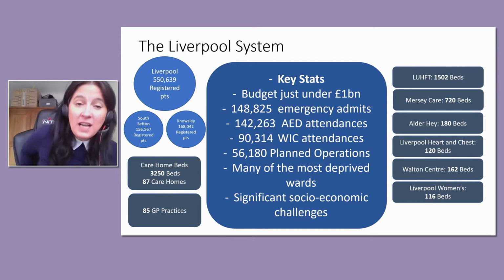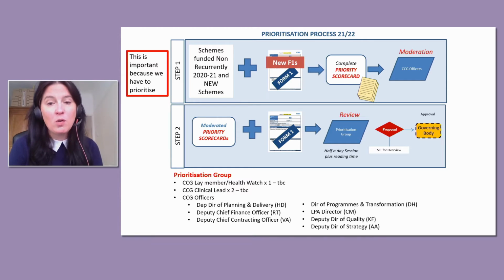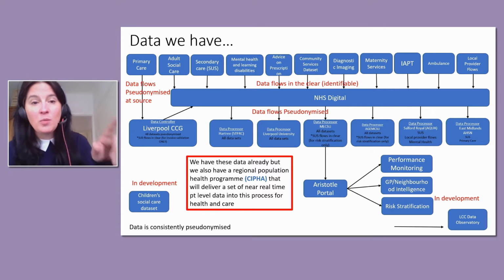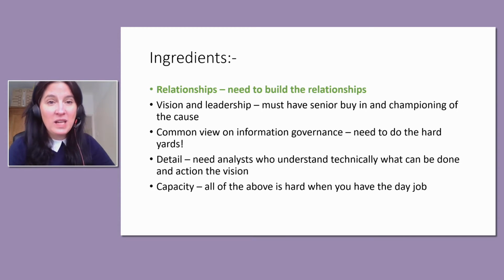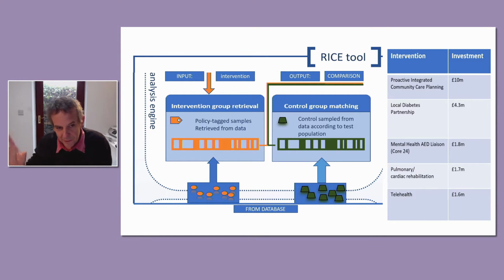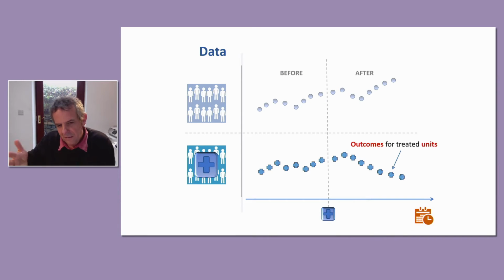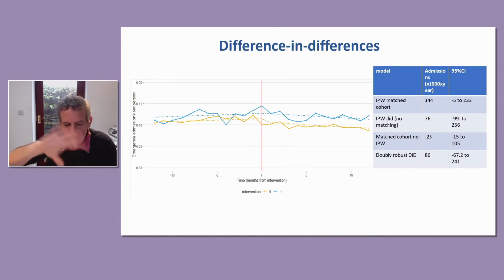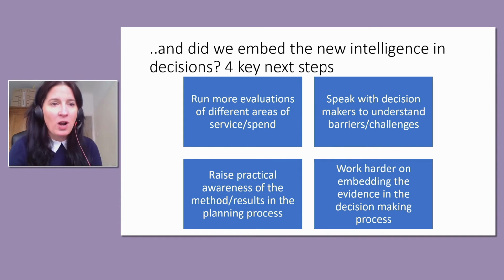Rapid evaluation 2021: From data to decisions - how to influence health service planning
This session discusses key enablers to allow CCGs and other commissioners to better understand data and how to use it to inform their decisions. We also explore the role of academic institutions in day-to-day decision making in health service and share useful insights on how to embed a Real-world Intervention Causal Evaluation (RICE) tool, used by Liverpool CCG, in the decision-making process.
Chaired by Arne Wolters, Head of the Improvement Analytics Unit, Health Foundation
Speakers:
Helen Duckworth, Deputy Director of Planning, Performance and Delivery, Liverpool CCG
Prof Benjamin Barr, Professor in Applied Public Health Research, University of Liverpool